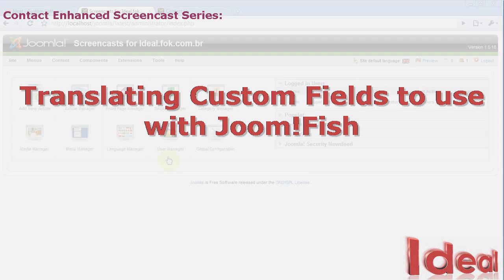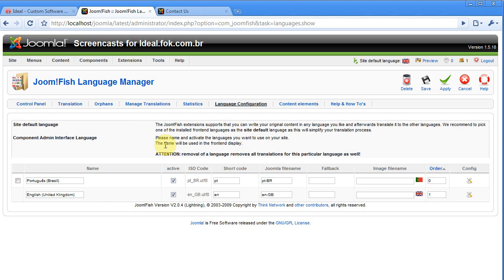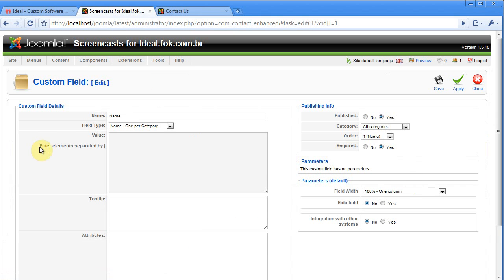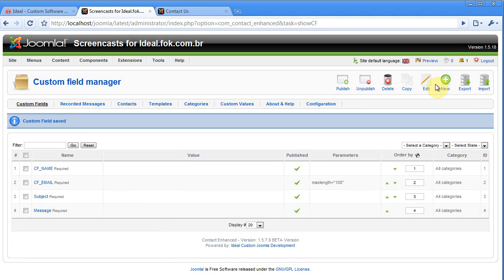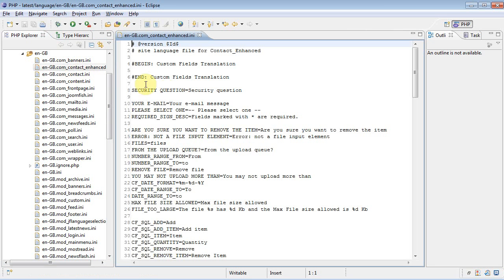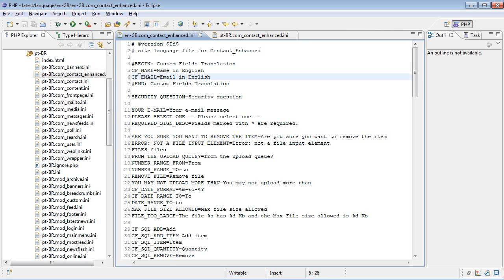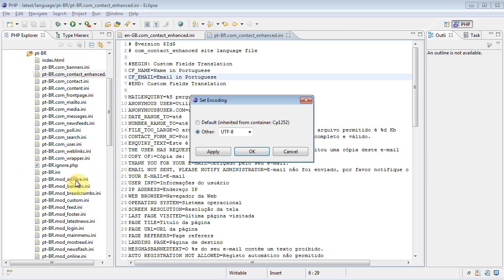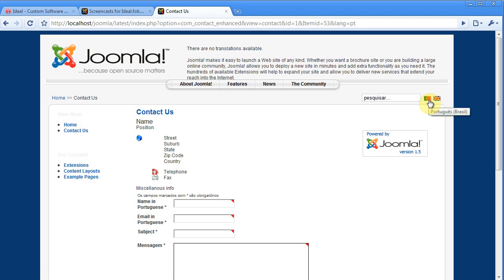Translating Custom Fields to use with JoomFish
Translating Contact Enhanced Custom Fields to use with JoomFish